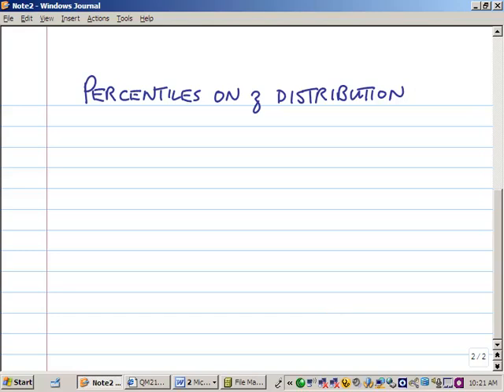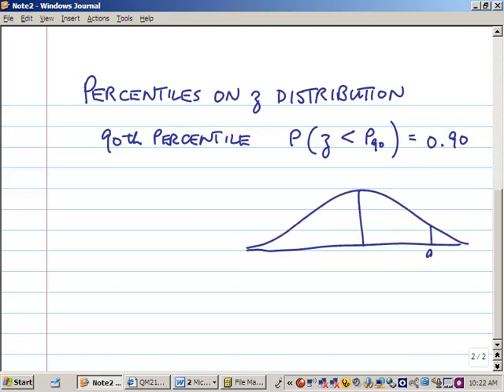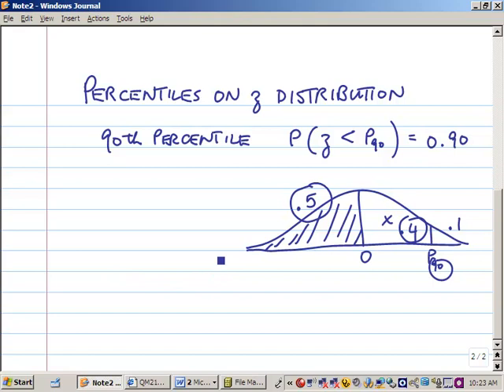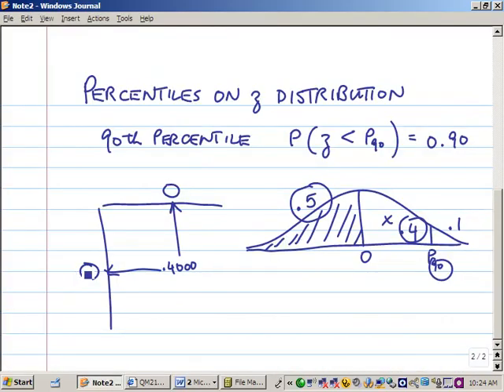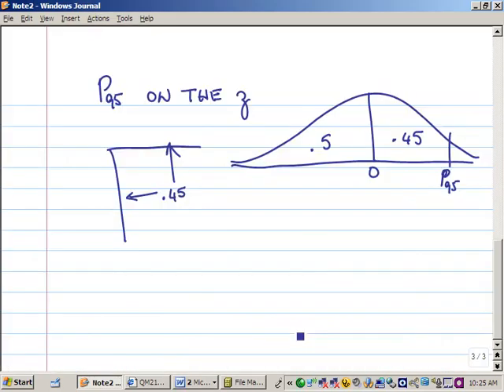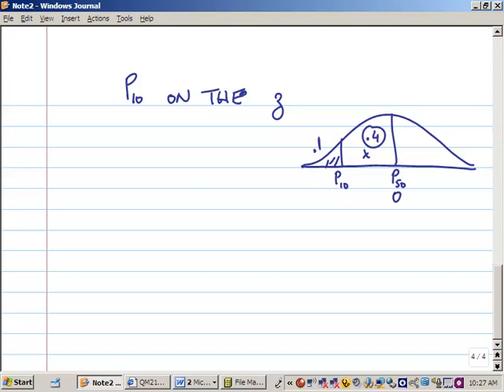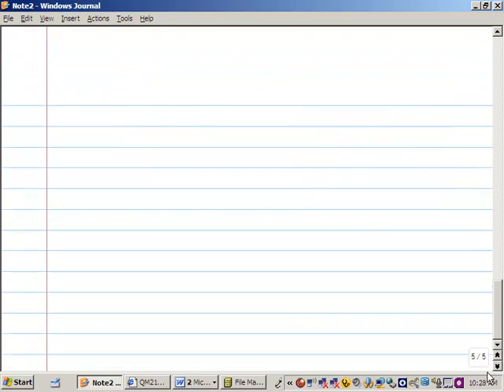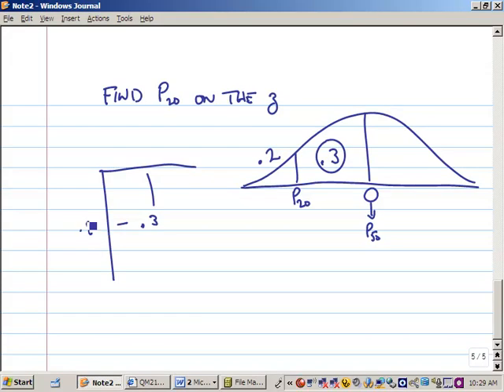QM214: Module 4: 10: Video 2: Part 1/1